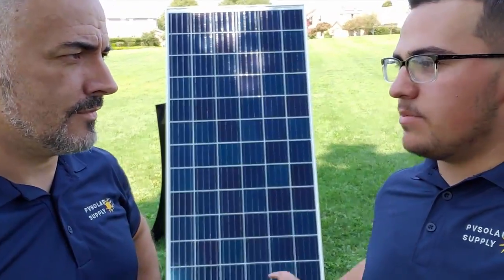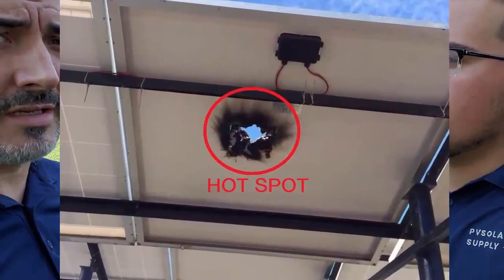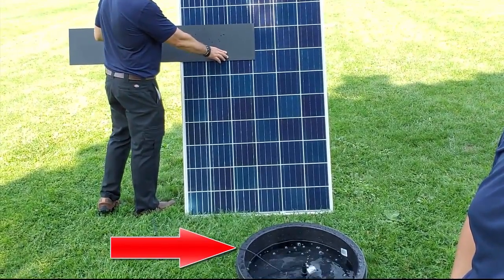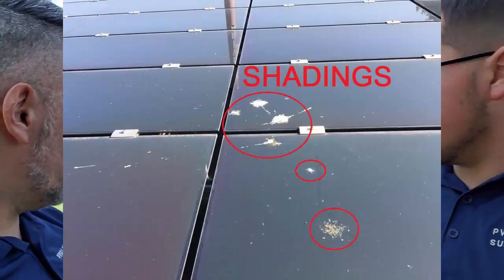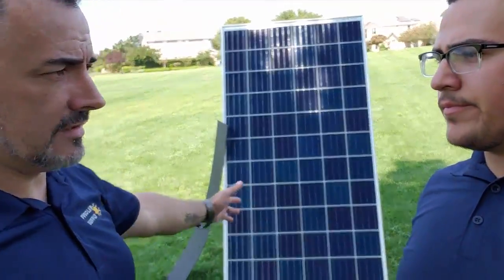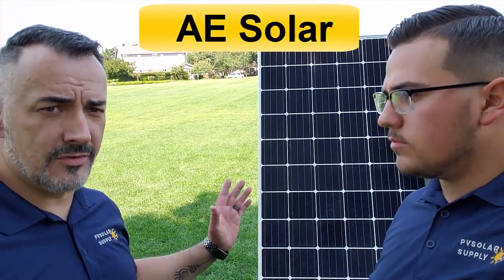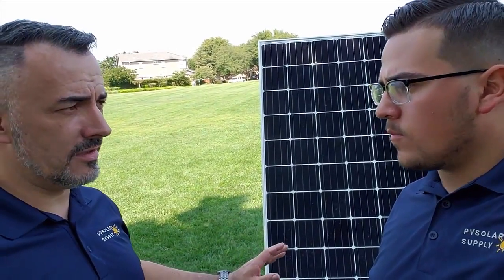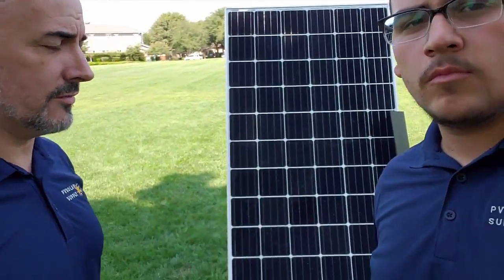Tesla vs Walmart Lawsuit: Hot spots and Shading Issues - what everyone should know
Walmart is in a lawsuit with Tesla because of the hot spots on their solar panels Walmarts had roof fires. We point out big fails of solar panels, everyone should know about solar panels. The slightest shading or soiling can cause large drops of power production, up to a total failure of the solar panel caused by hot spots.
There is only one solution, the AE hot spot free solar panels!